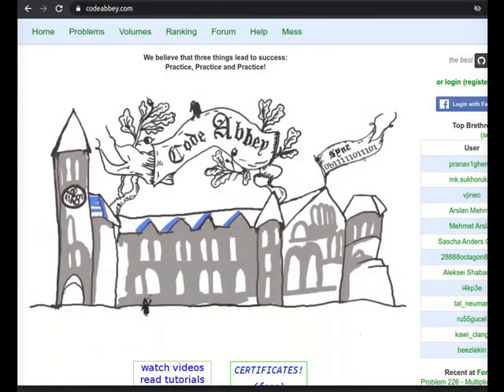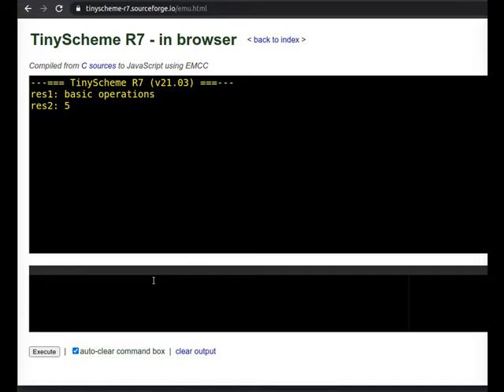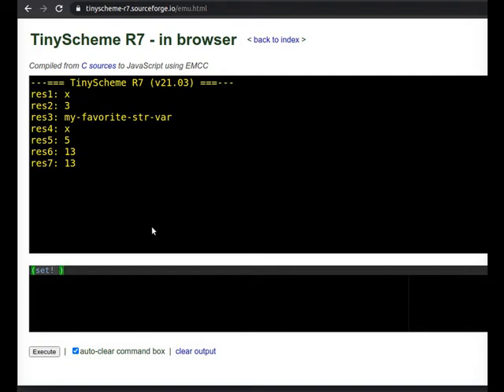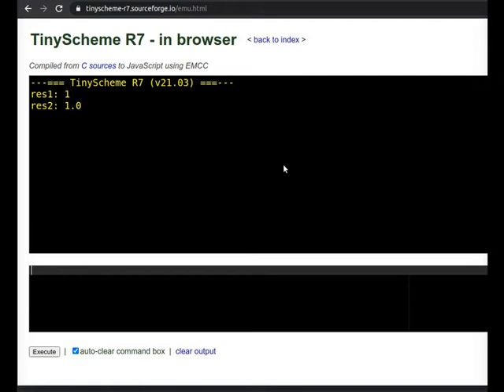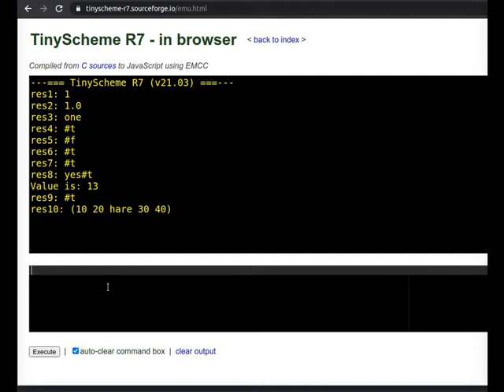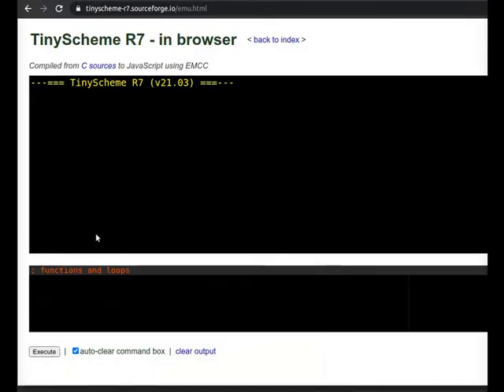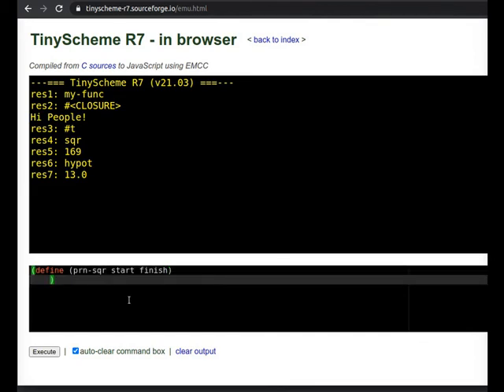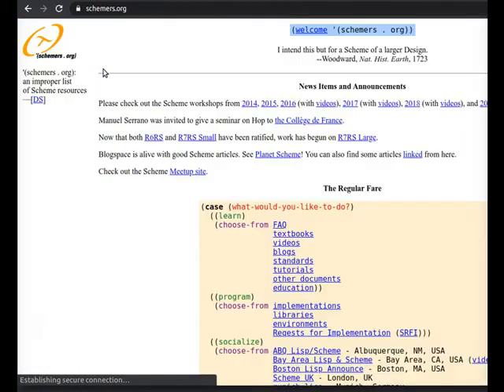Scheme language brief intro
Quick show-off for basic features of Scheme programming language for users of CodeAbbey web-site